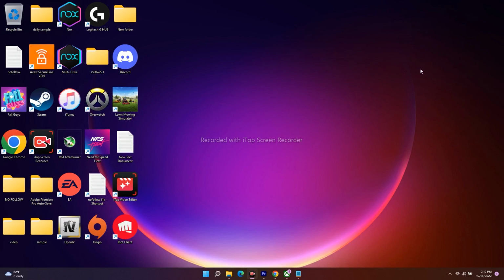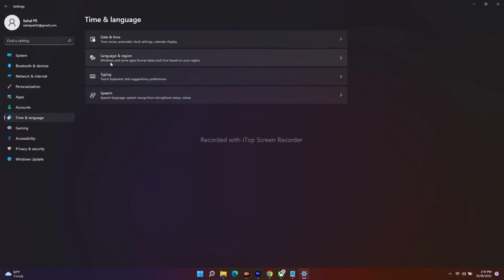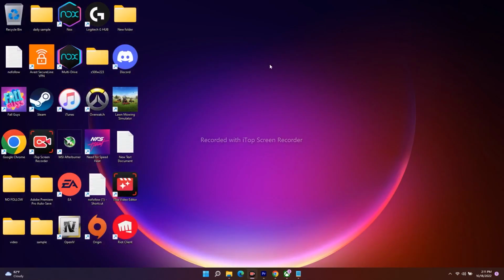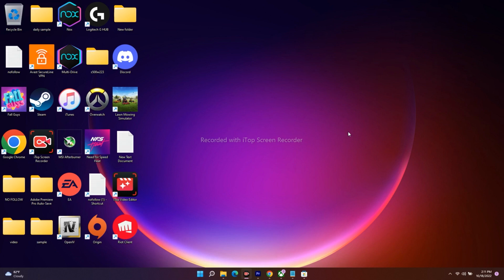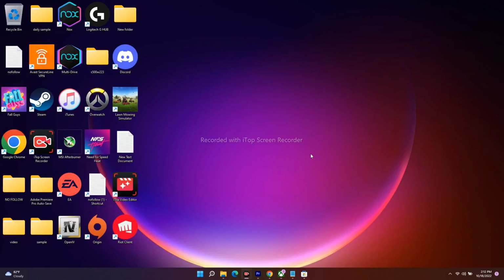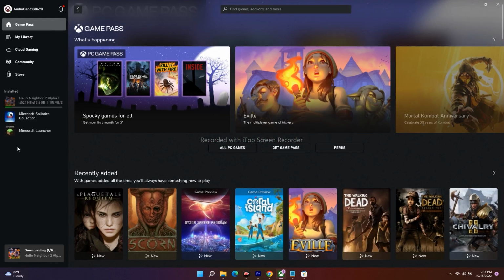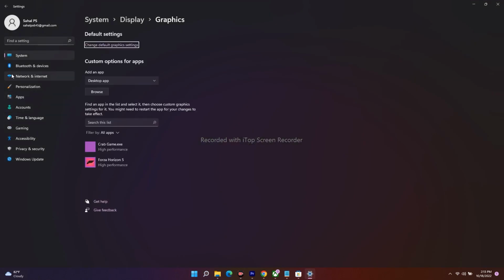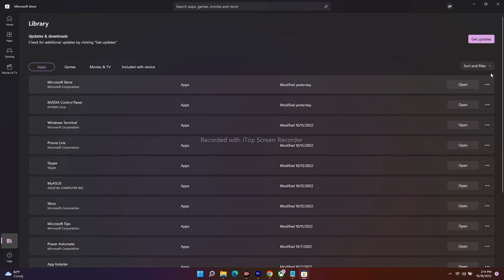How to Fix Plague Tale Requiem Crashing or Not Loading for Xbox Game Pass Users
A Plague Tale: Requiem is an action-adventure stealth video game developed by Asobo Studio and published by Focus Entertainment. The game is now available for PC, PlayStation 5, Xbox Series X and Series S, and Nintendo Switch. But plenty of unfortunate players are encountering the Plague Tale Requiem crashing or not loading issue on the Xbox Series X/S consoles quite often.

Now, if you're also one of the victims of such an issue, then follow this troubleshooting guide to fix it. Though gaming consoles are less prone to experience startup crashes or the game not launching issues compared to the PC version, you can't prevent it from happening at your end. But you can stop happening it once again if you're aware of the possible reasons behind such an issue or try performing fixing methods.

CHAPTERS IN THIS VIDEO :
0:00-INTRO
0:33-MAKE SURE DATE,TIME AND REGION
1:32-MAKE SURE YOU HAVE SIGNED IN WITH SAME ACCOUNT ON STORE AND XBOX APP
2:11-VERIFY GAME FILES
3:52-RUN GAME ON DEDICATED GRAPHIC SETTINGS
4:25-UPDATE ALL PENDING MICROSOFT STORES AVAILABLE
4:36-CONCLUSION

THIS VIDEO ALSO ANSWER FOLLOWING QUESTIONS:
Fix: A Plague Tale Requiem Keeps Crashing on Startup on PC
Fix: A Plague Tale Requiem Stuck on loading screen
Fix: A Plague Tale Requiem Low FPS Drops on PC
Fix: A Plague Tale Requiem Stuttering Lags, or Freezing constantly
Fix: A Plague Tale Requiem Black Screen After Startup
How to Fix Plague Tale Requiem Crashing or Not Loading